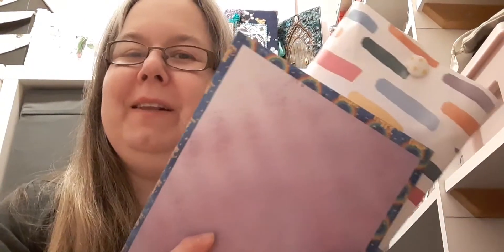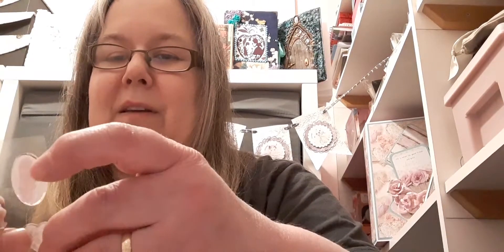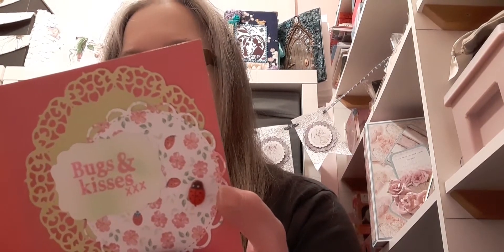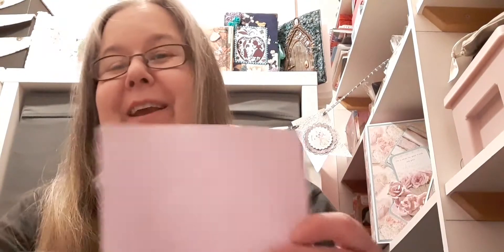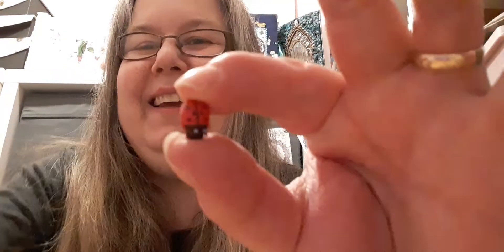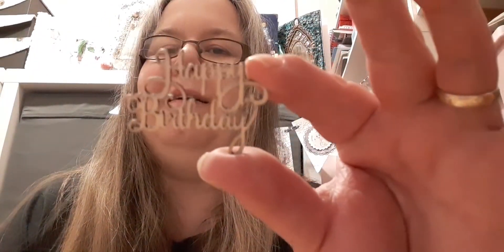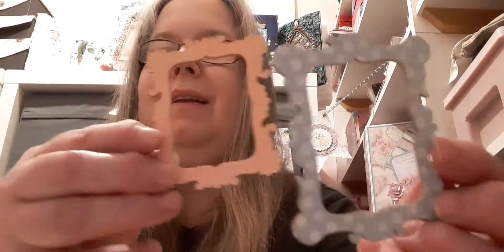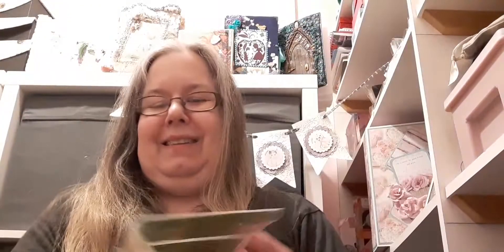Pocket Letter Swap From Amber Kintyre Crafts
A  Spring themed Pocket Letter swap with Amber Kintyre Crafts.  Please checkout the link below to Amber's channel.  Amber is having a Road to 400 Giveaway on her channel.  Please have a look at that video. Thanks to Amber for arranging this lovely swap.